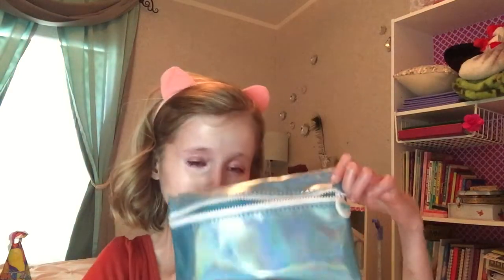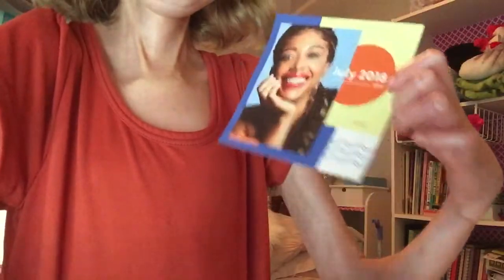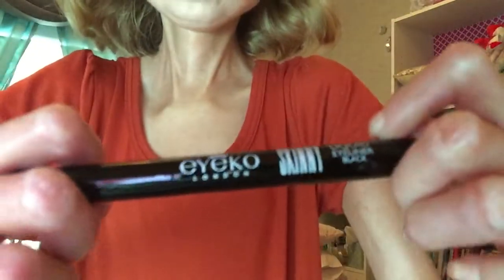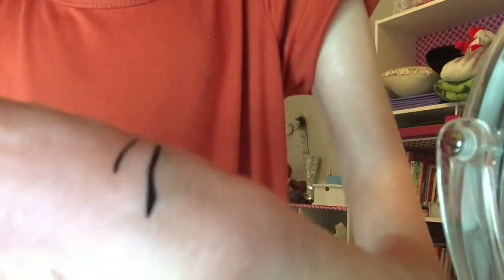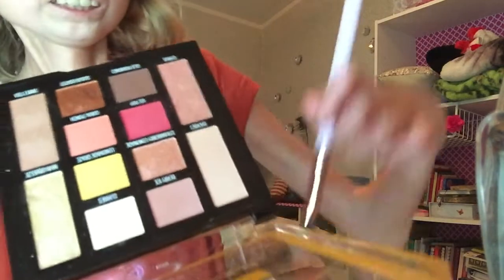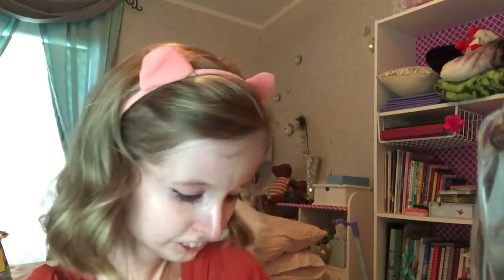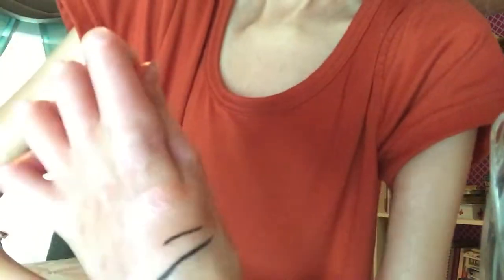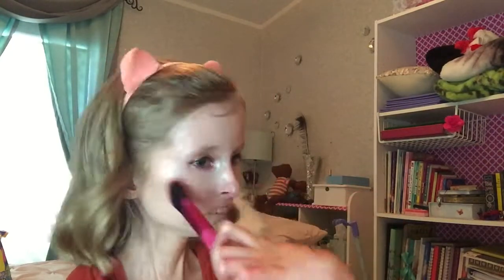July Ipsy // Try On Style // 2018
What I got!:

EYEKO Skinny Travel Size Liquid Eyeliner in "Carbon Black" - OMG IM OBSESSED. AMAZING, from someone who is seriously afraid of liquid eyeliner!

SIMPLE Water Boost Micellar Eye Makeup Remover Pads - so perfect for cleaning up eyeliner! They don't remove swatches as well as Neutrogena wipes do, however.

ELIZABETH MOTT Tapered Blending Brush - Interesting. Not the greatest, certainly not the worst. Soft. Cute.

ELLA EDEN Pressed Eyeshadow in "Harmony" - DID NOT SHOW UP ON MY EYES!

JOSIE MARAN Whipped Argan Oil Face Butter - OMG YES. My face loves this, I just soak it right up, and it feels really expensive and nice.